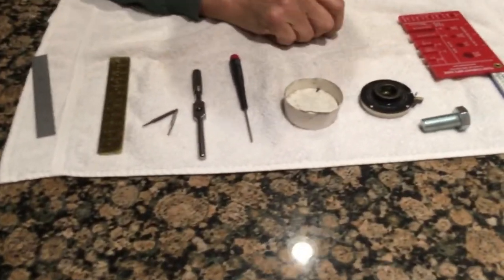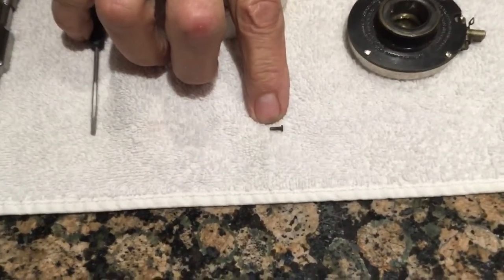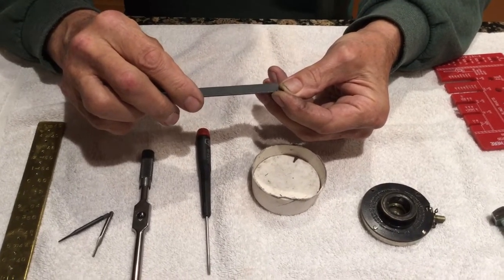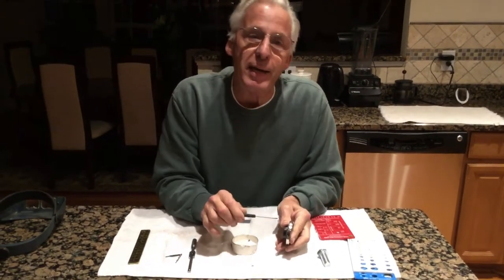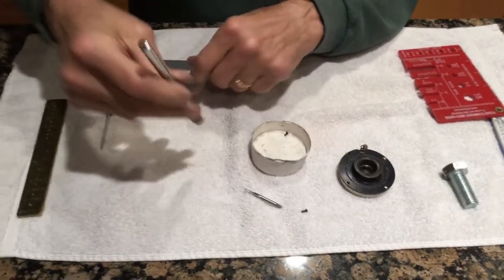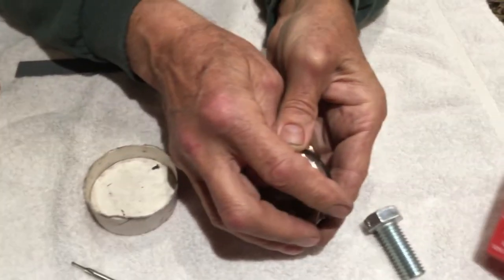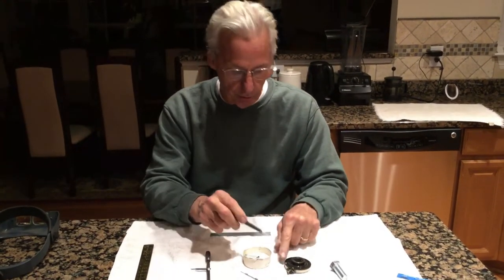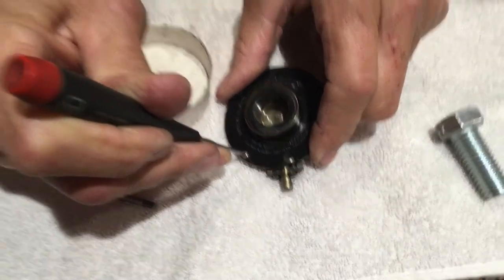180. Determining the screw size of the Victrola #2 phonograph reproducer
A screw gauge shows it’s a 1-64